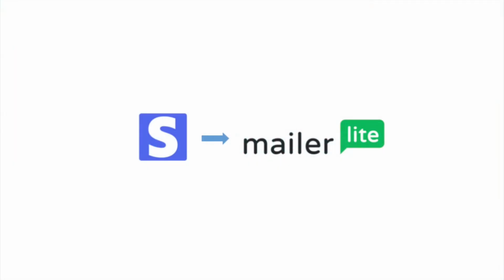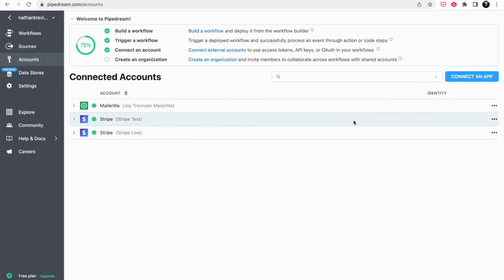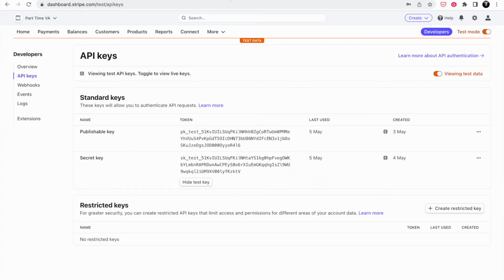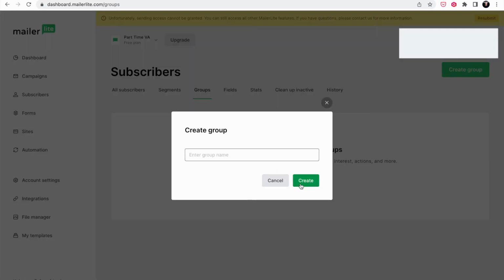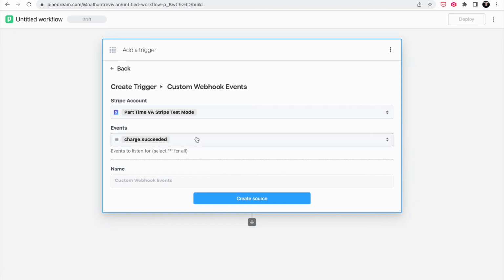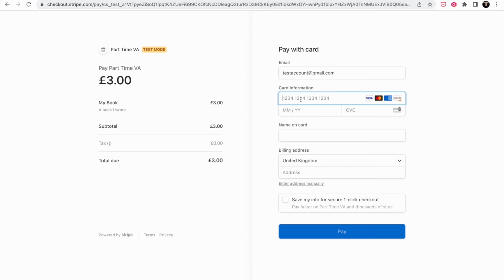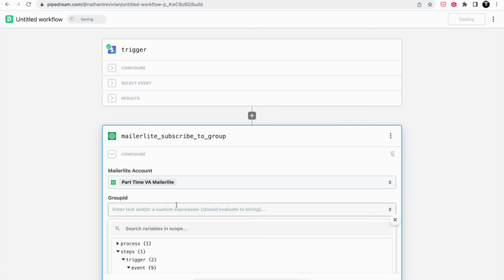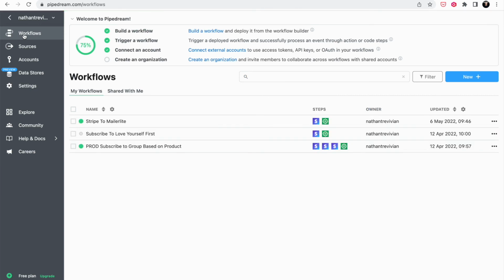Add stripe customers to mailerlite groups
In this video I give you a step-by-step guide on how to add stripe customers to a mailerlite group.

When someone buys a product from your stripe account, they will be added as a contact to a group of your choice in your mailerlite account.